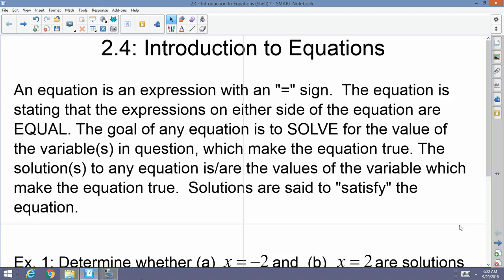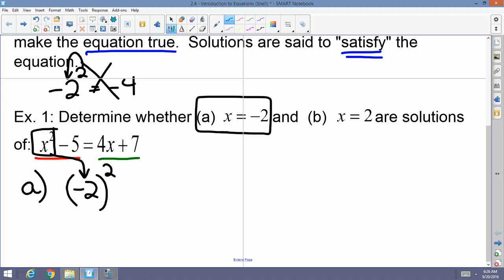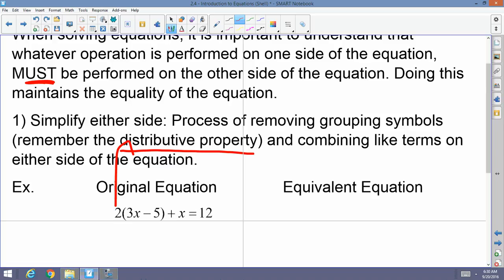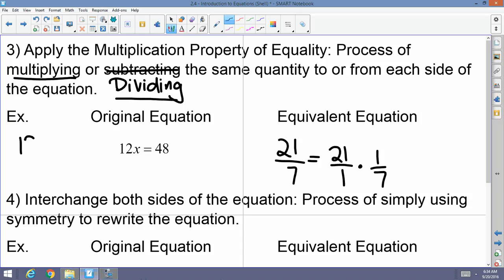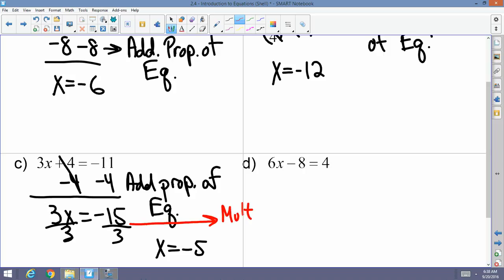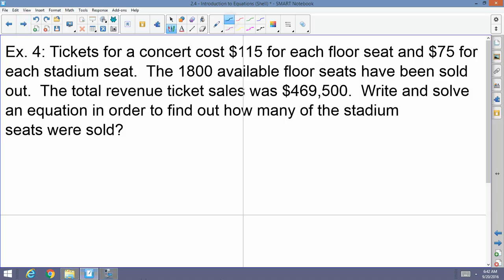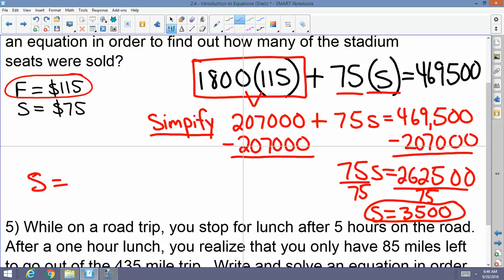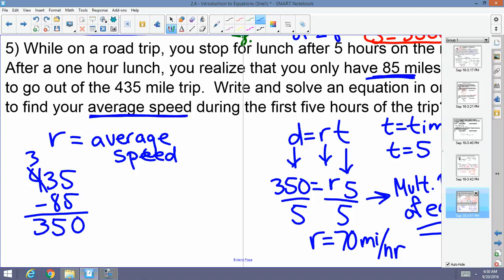Algebra 2 Accelerated: 2.4: Introduction to Equations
Algebra 2 Accelerated: 2.4: Introduction to Equations Lesson Video